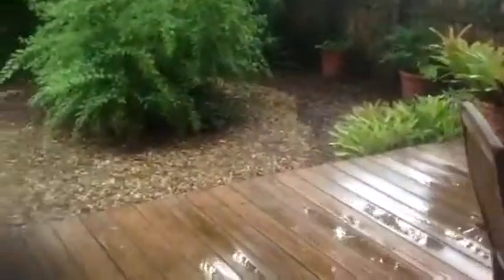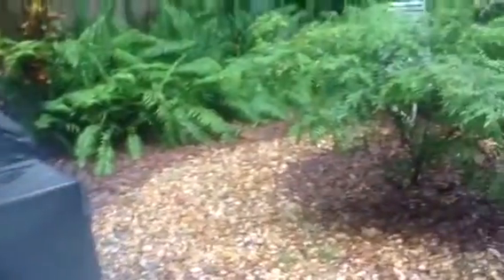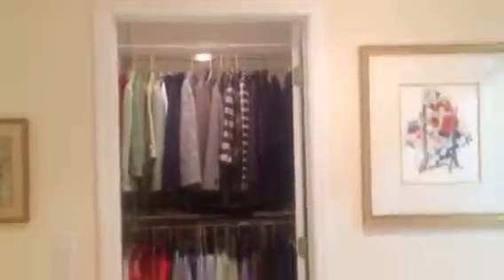Oakview Villas 3101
LP: 610k